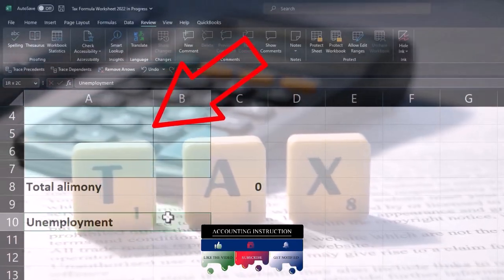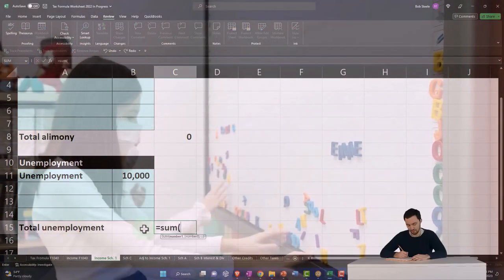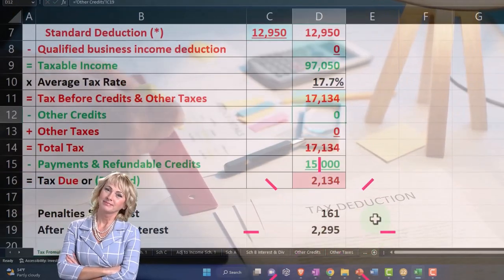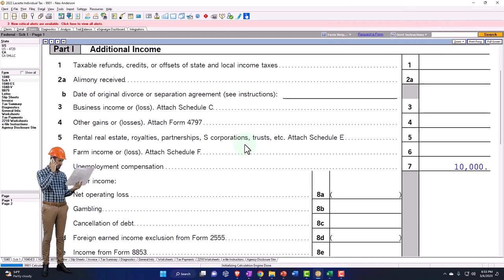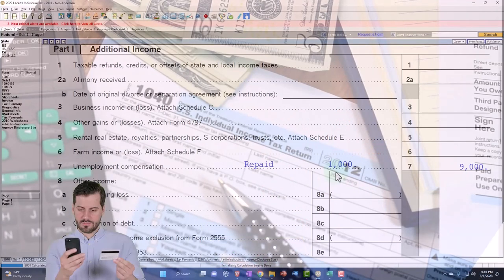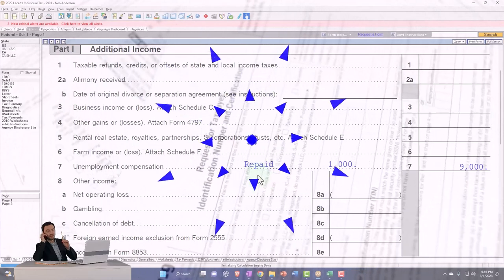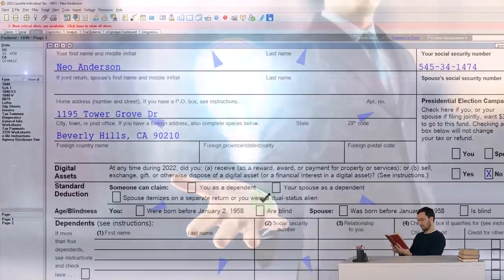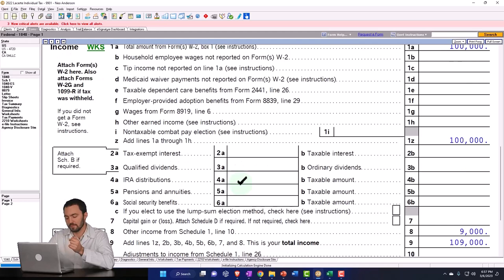Unemployment Compensation Part 2 - Income Tax 2023